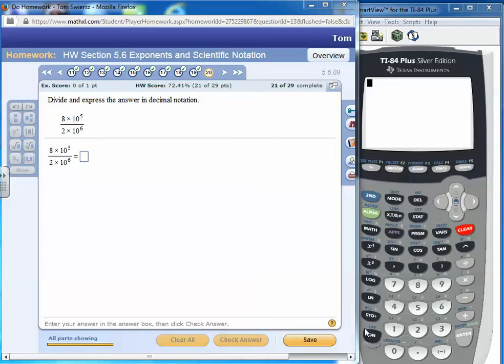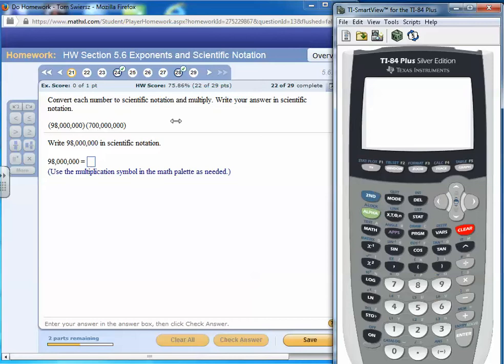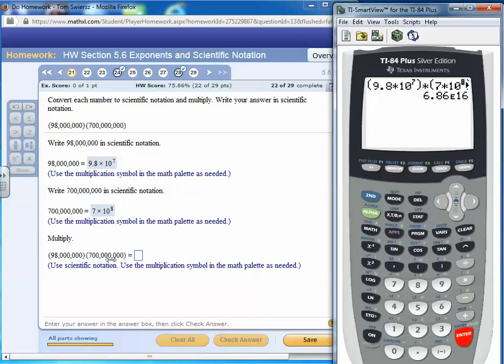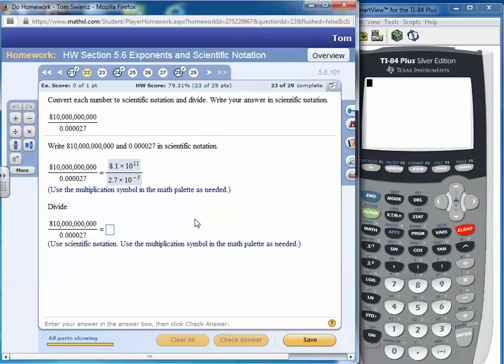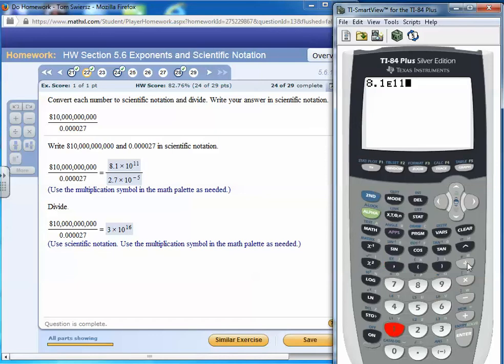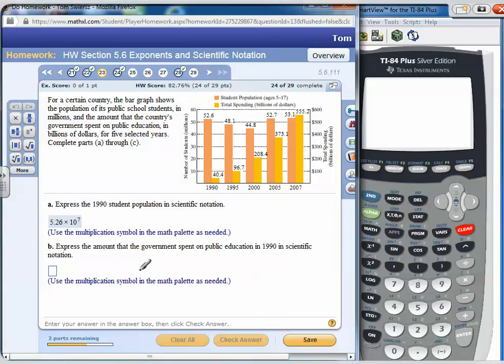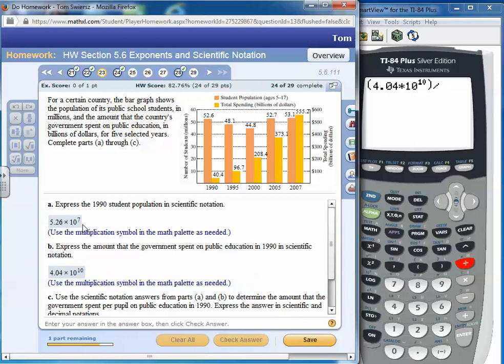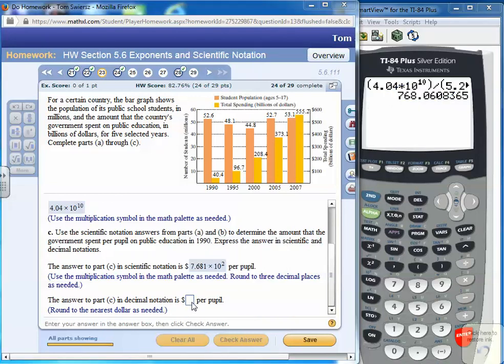Section 5.6 Homework Exercises #20 through #24 in MyMathLab